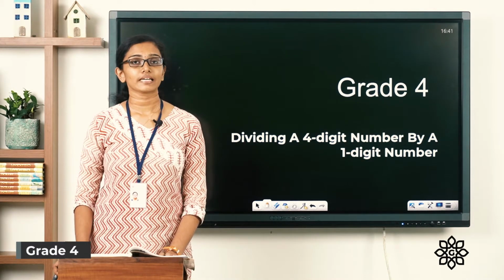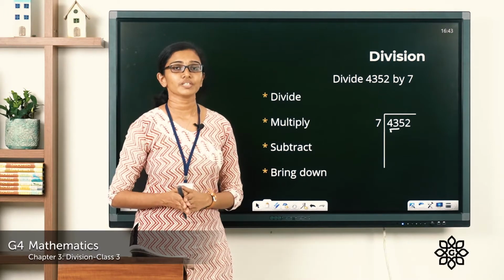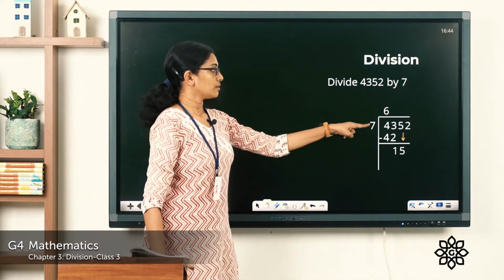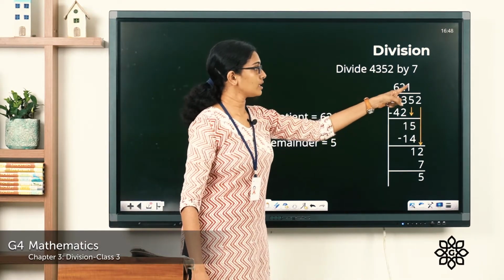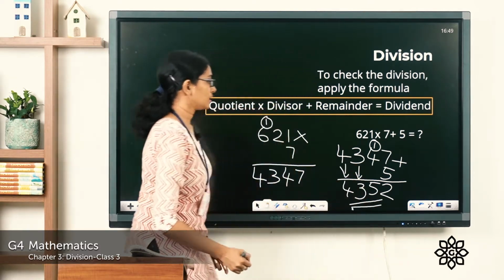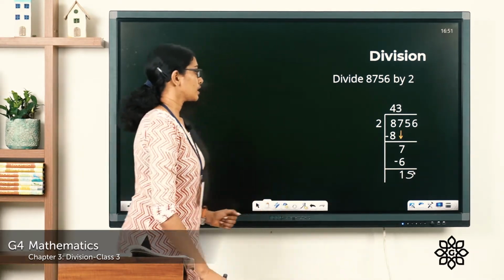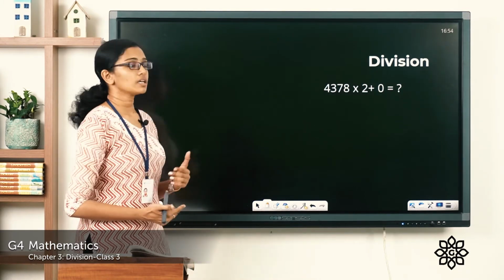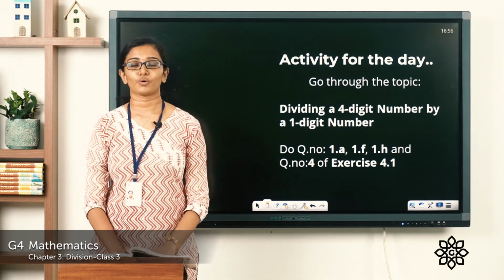Grade 4 Mathematics Chapter 4 Class 3 Division of a 4 digit number by a 1 digit number